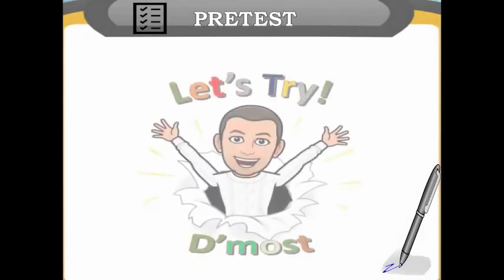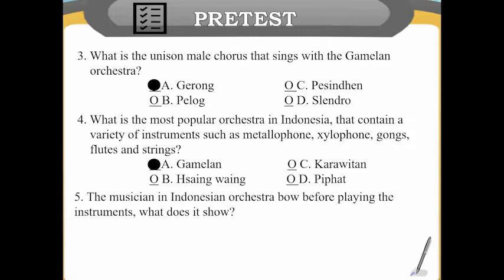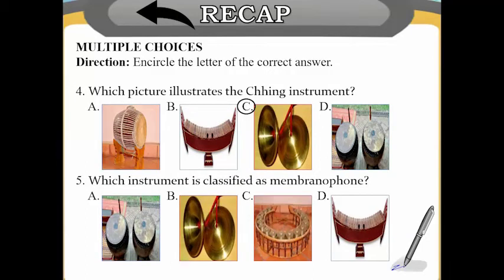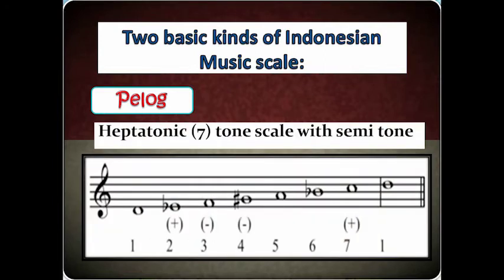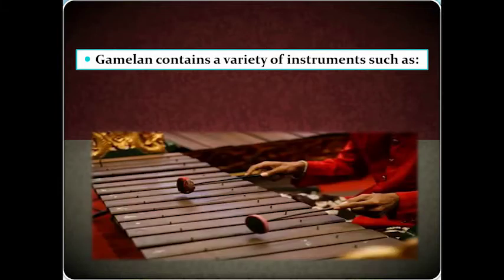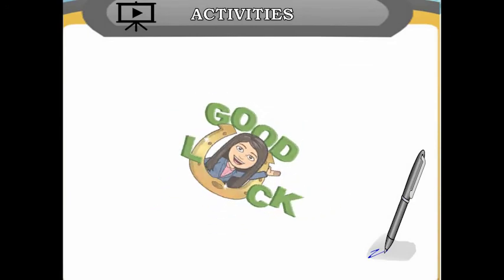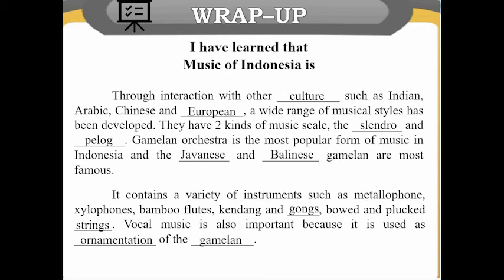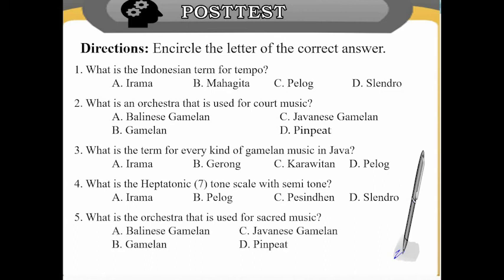1st Quarter Music Module 2 (Music of Indonesia)